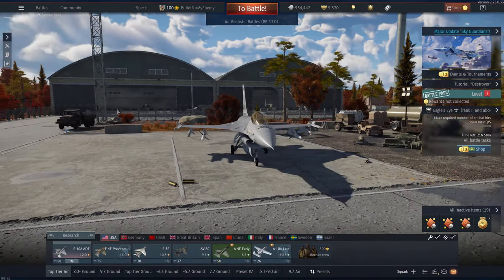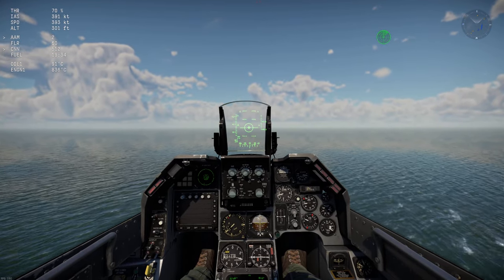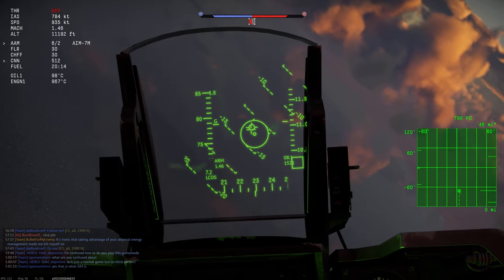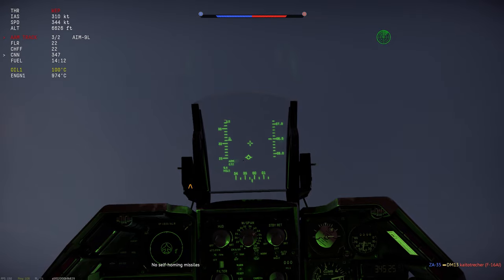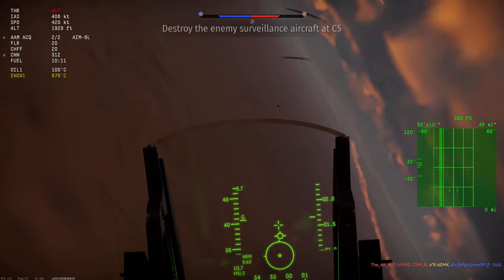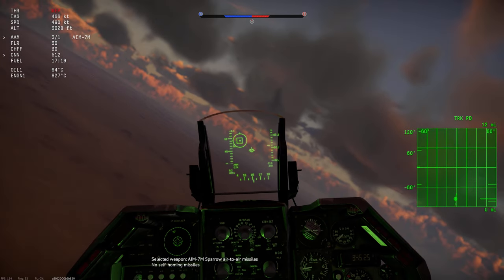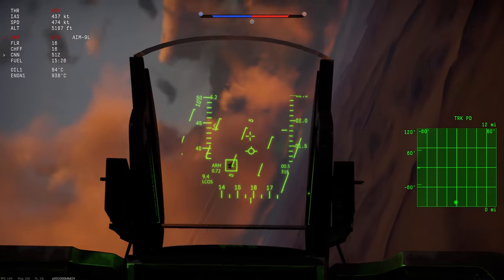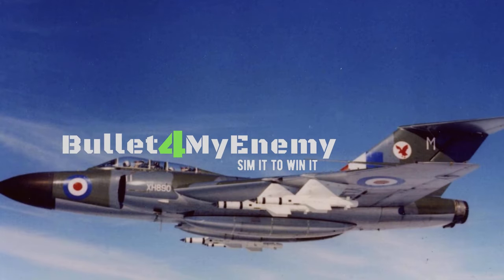F-16 Viper || Better late than never || WarThunder SIM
It’s been a long time coming but I thought I’d wait for the latest patch to drop before buying the first Viper in the US tree; definitely a bit of a learning curve with the speeds Vs turn rate, but it’s a bit of a beast once you wrap your head around it.

PC Specs:
GPU: GeForce RTX 2070 SUPER
CPU: AMD Ryzen 7 3700X 8-Core Processor
Memory: 32 GB RAM
Resolution: 2560 x 1440, 75Hz

Warthog HOTAS
TrackIR5

Timestamps:
00:00 - 2 Vs. 1 Combat Teaser
00:37 - Intro: New patch features!
01:08 - Flight performance testing, tactical tips, fuel use etc
03:51 - Live commentary gameplay start: Viper Sandwich, Tomcat back up
05:16 - A-Point 4+ Contact Furball
09:40 - Attempted to save a Teammate; Bit off more than I could chew
11:29 - Sparrows are rubbish
13:24 - When the enemy don't kill me... I do =[
17:19 - Sparrows are still rubbish, and so are wing stalls...

Fin